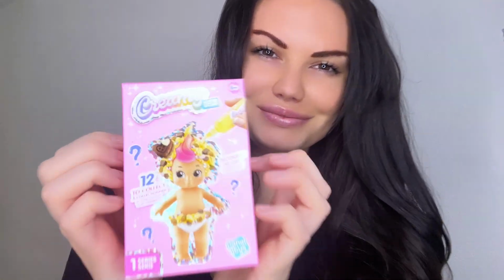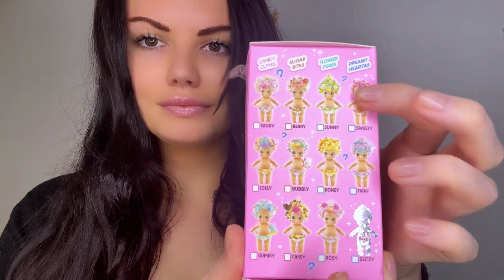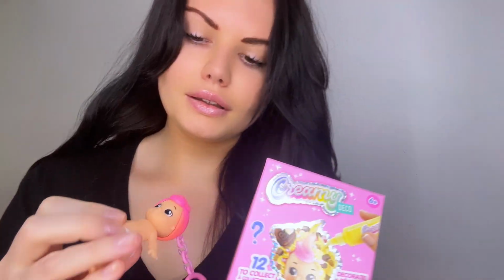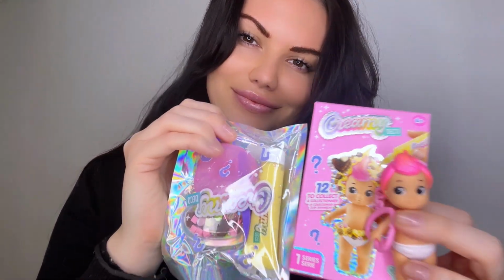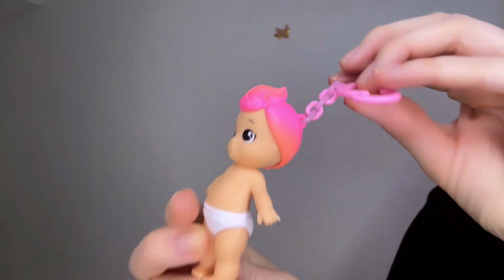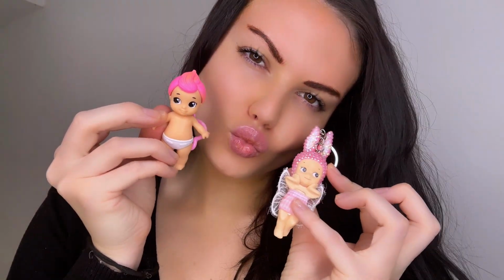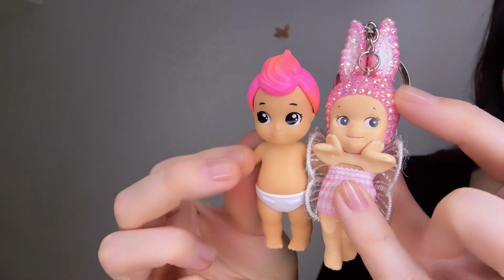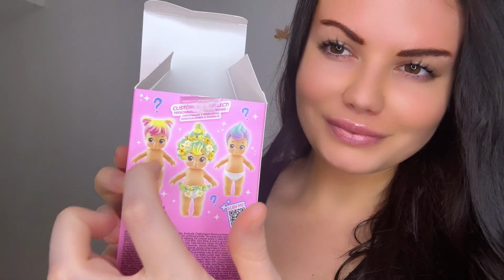Are These the NEW Sonny Angels… or Something Better? 👀 Creamy Blind Box Unboxing ✨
Unboxing these “new” Sonny Angels… or should I say Creamy blind box? 👀✨
They look SO similar but might actually be even better…

I finally opened them on camera and I’m obsessed 😭✨